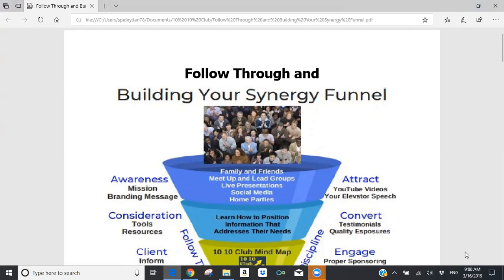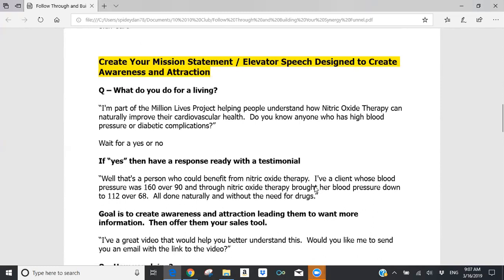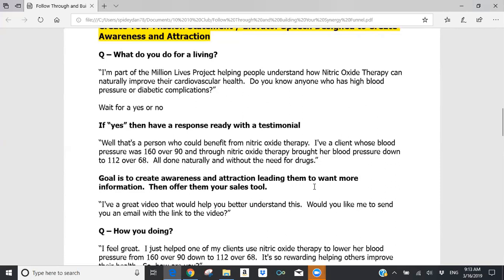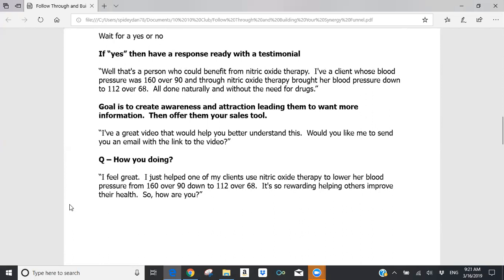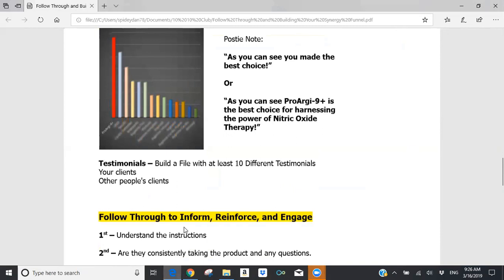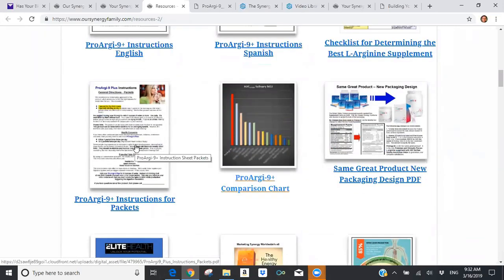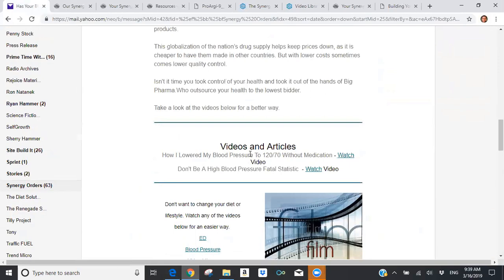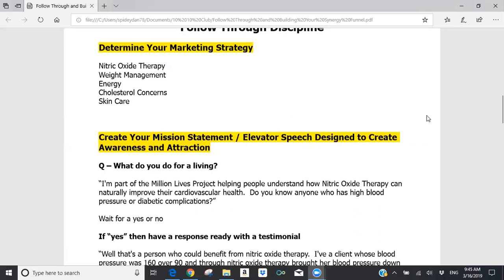Synergy Worldwide – Follow Through and Building Your Synergy Funnel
In this recording Dan Hammer helps you understand how multiple quality exposures move people down through Your Synergy Funnel.

Whether they be potential customers who become actual customers, then clients, and hopefully advocates,

Or potential distributors who become team members, who then duplicate the process to grow organizational volume,

Dan helps you understand how having a “Follow Through Discipline” is needed to help you effectively grow your Synergy business.

Please note that Dan also took the time to transcribe the email he narrated in the recorded video.  As well as the letter to send when your customer agrees to pass out your business cards.